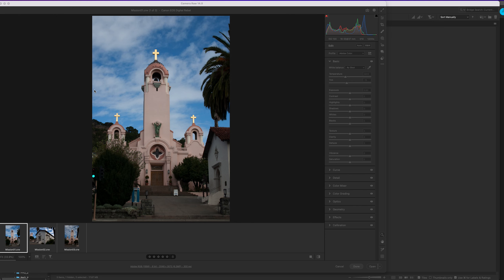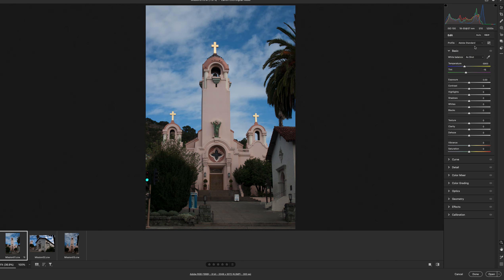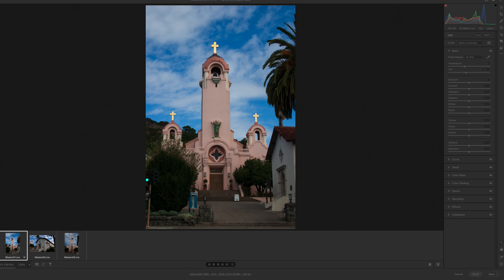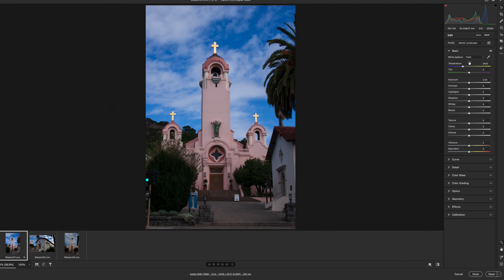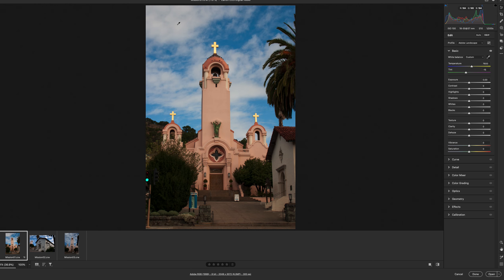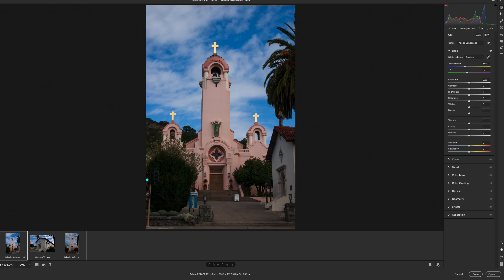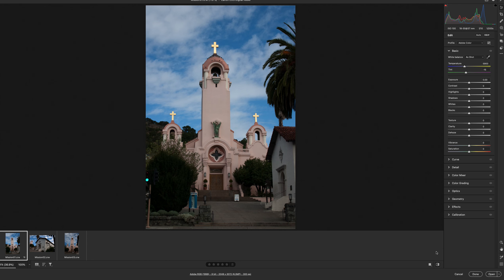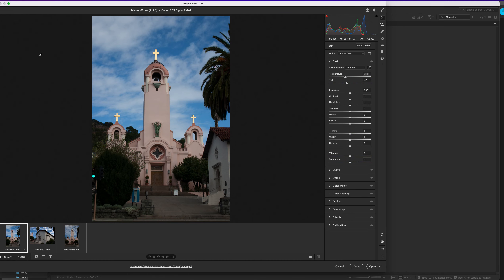02 12 Classroom In Book 2022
12 Lesson Photoshop Classroom in Book 2022